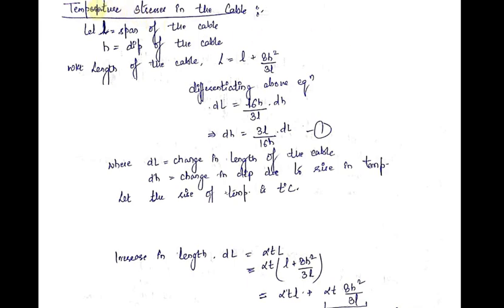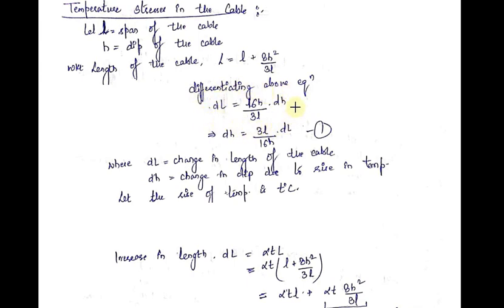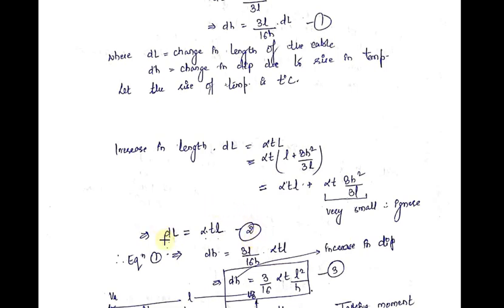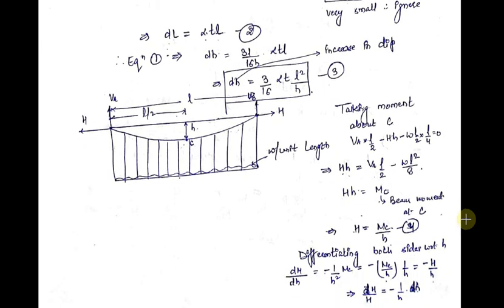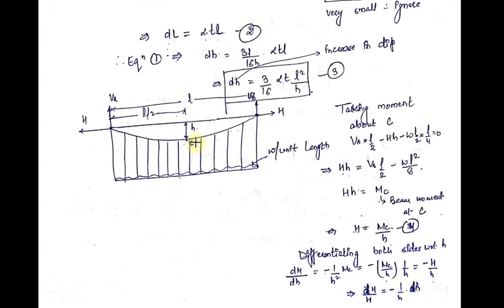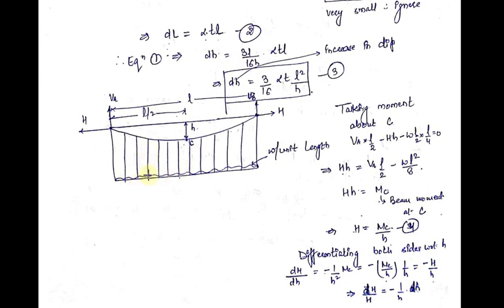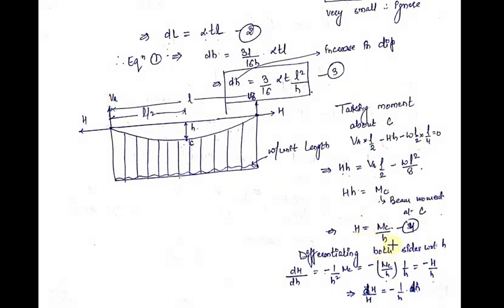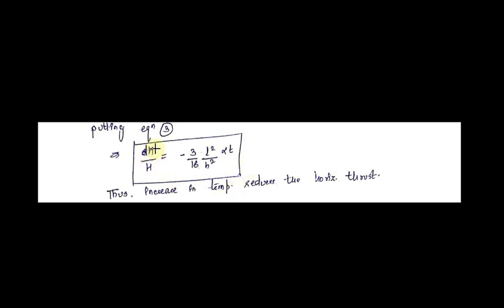Effect of Temperature on Cables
This video gives an explanation of the effects of temperature on the cables along with the derivation of the formula for an increase in dip of the cable and decrease in the horizontal thrust with an increase in temperature.